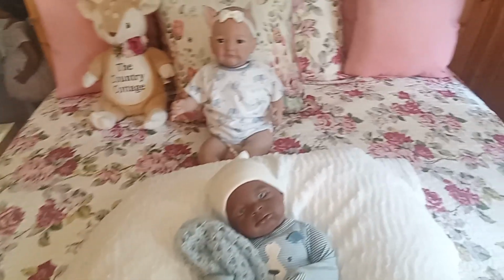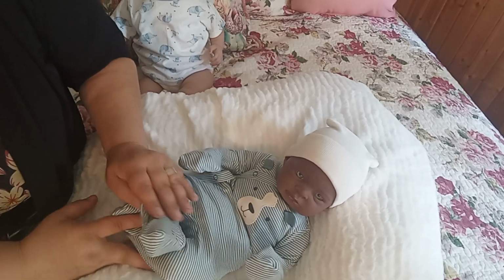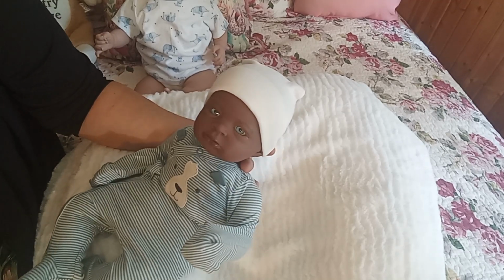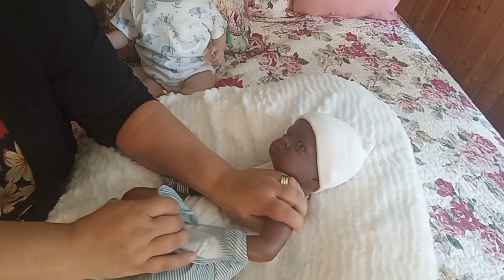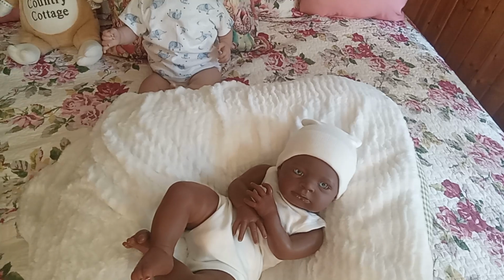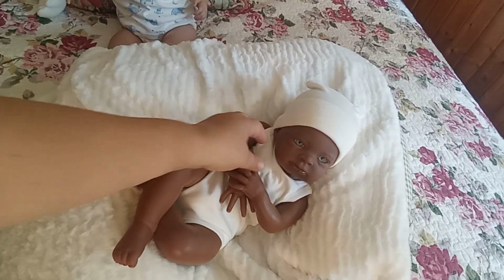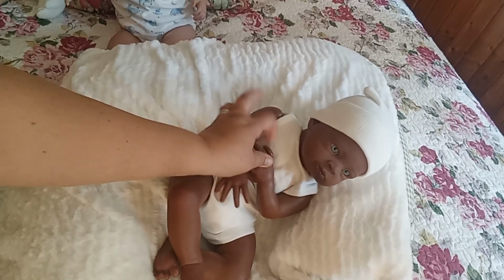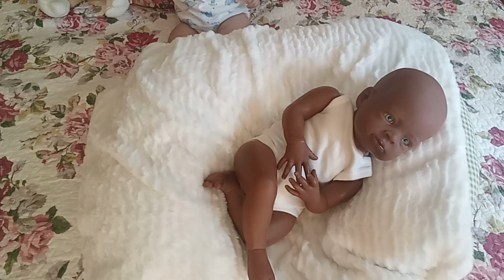My Replica Reborn Baby Boy! and the journey to his creation!